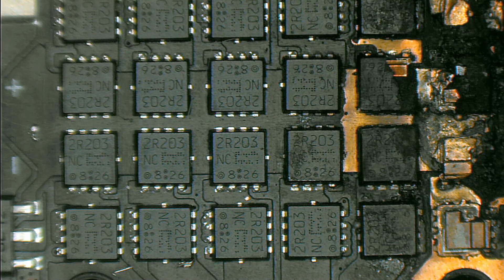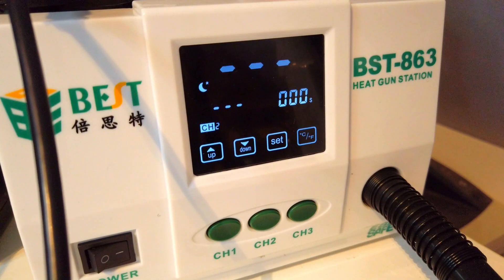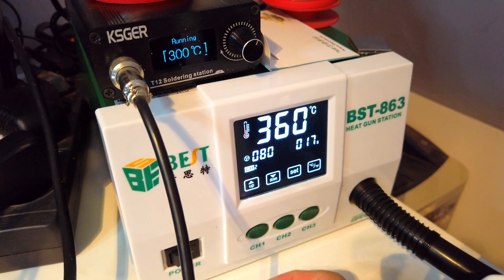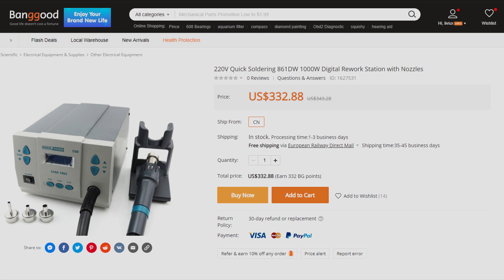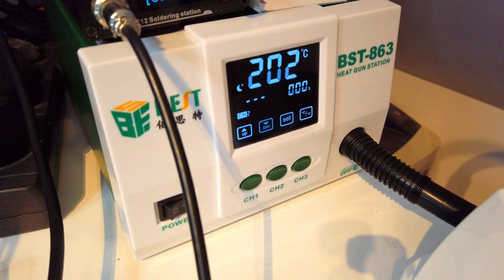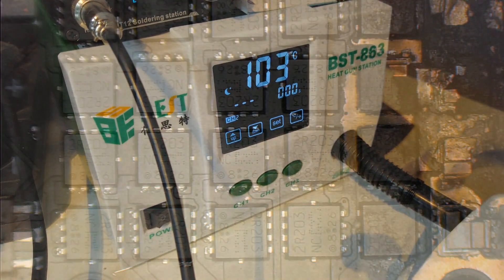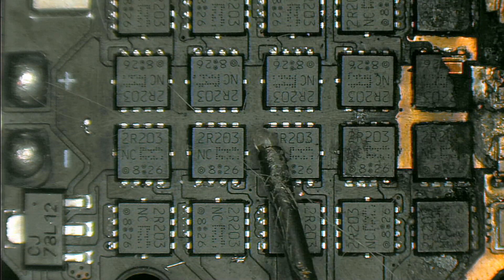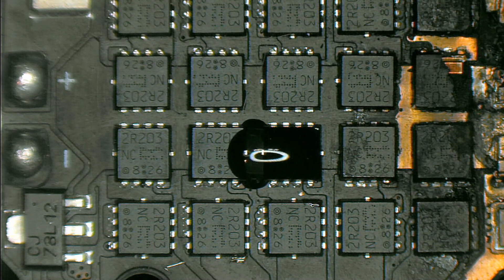My hot air station - Best BST-863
So I had a ton of requests to talk about what tools I use.
I will talk first about my new Hot Air station BEST BST-863. Banggood was kind enough to send me one and I highly recommend it cause it is based on the famous Quick 861DW
BEST BST-863 has some design improvement over the Quick one though, like a bigger screen with touch and still a lower price?
BEST BST-863
QUICK 861DW

Banggood Promotional sales

To support me please follow the links below, if you are interested in tools to use on your repairs.

Tools I use:

PCB holder
Soldering Iron
Soldering Tips
Solder: Loctite 60/40 0.5mm
Solder wick